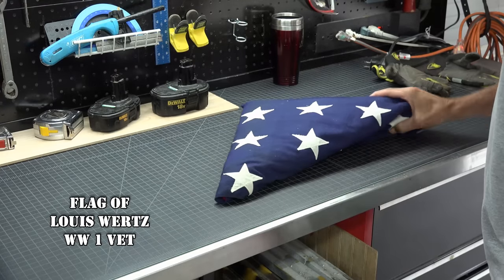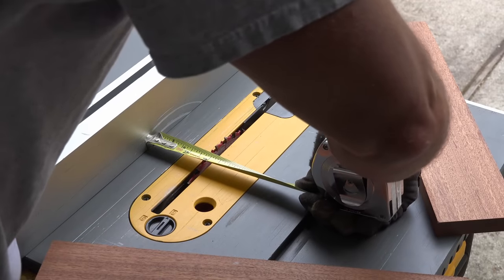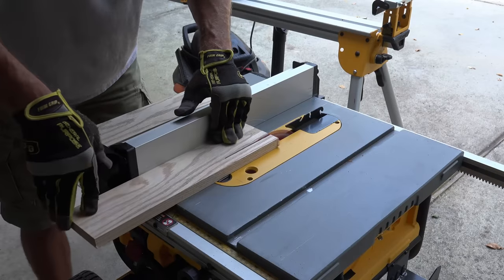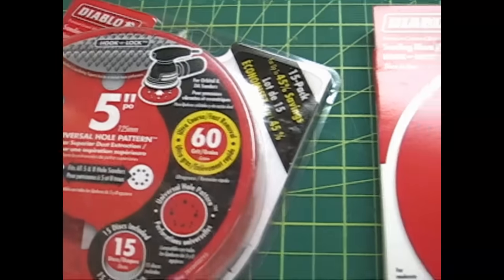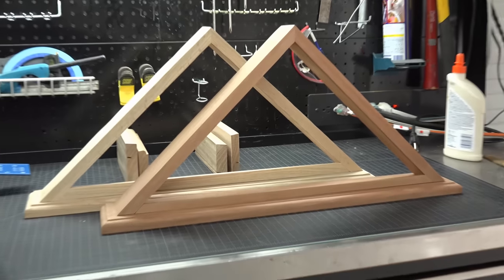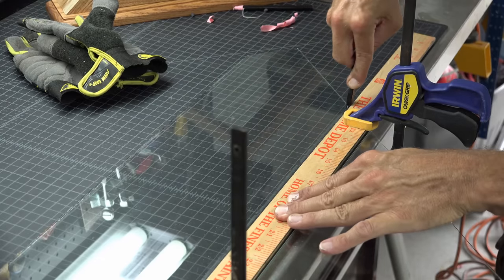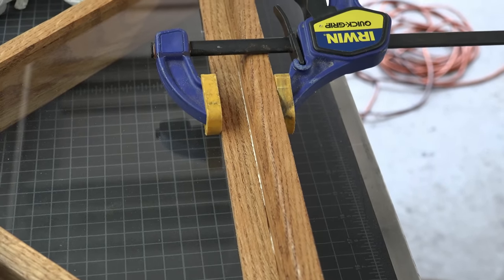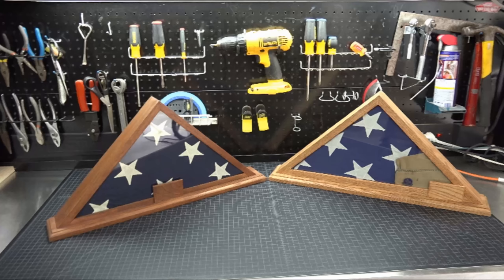Build Your Own Flag Display Case / Jon's DIY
Join my on my current project on Face Book @ Jon's DIY

Ensign Medals Shadow box.
Ensign only Shadow box
A co-worker saw my site and brought me a family heirloom and asked if I would build a simple triangle for her.  Of course I said yes and in the process I thought I would build one for my father-in-law.  Step through the process and see how easy these display cases were to make.   Cpl Louis Wertz and Col John R. Elliott, I thank you for your service.  Most people  will never fully comprehend the sacrifices you have made for this great Nation.  Jon

I am a participant in the Amazon Services LLC Associates Program, an affiliate advertising program designed to provide a means for me to earn fees by linking to Amazon.com and affiliated sites.